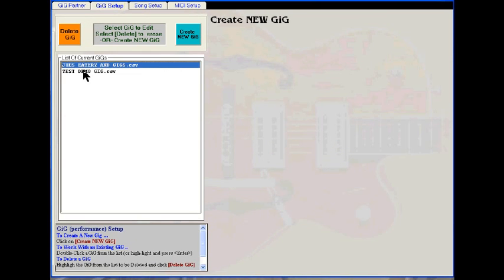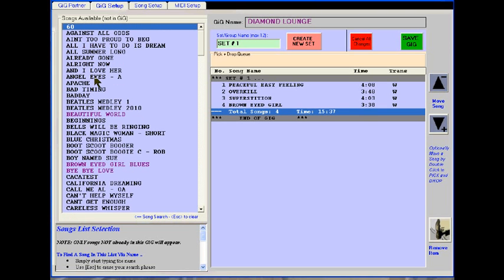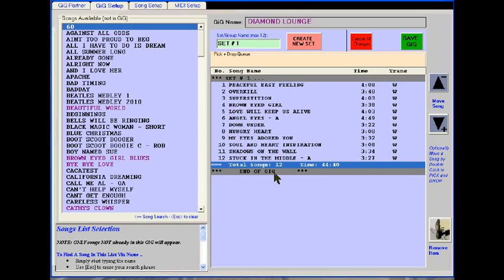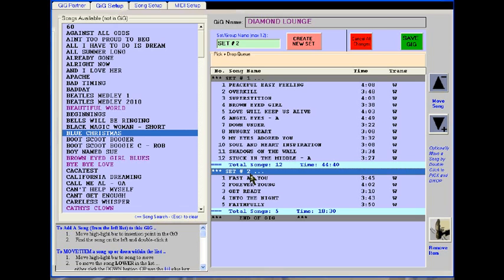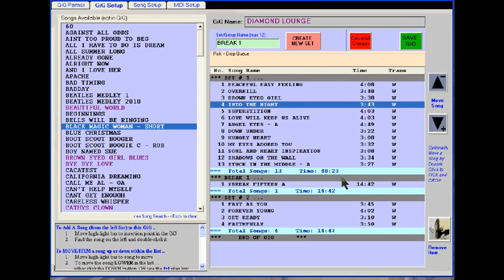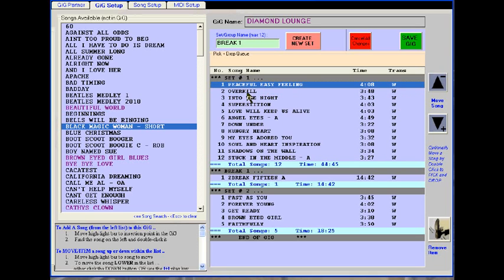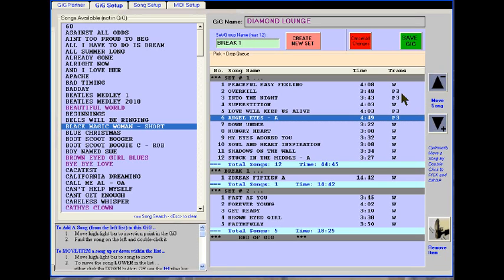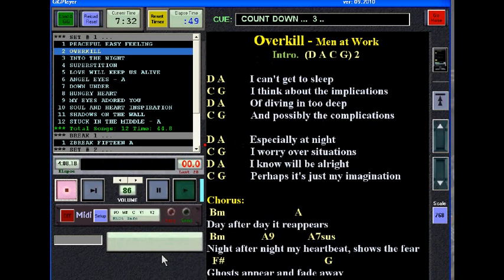GiG Partner Demo #4 : Creating A GIG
In this demo of GiG Partner, we create a new GIG with timed sets of music. We show you how to create and edit a GiG, including the setting of song 'transitions'.